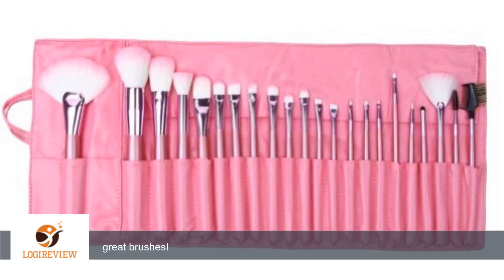New Women Lady Flawless Complexion Foundation Concealer Makeup Cosmetic 22 Pcs Brush Set Kit with a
Review about   New Women Lady Flawless Complexion Foundation Concealer Makeup Cosmetic 22 Pcs Brush Set Kit with a Roll up Case Beauty Accessory